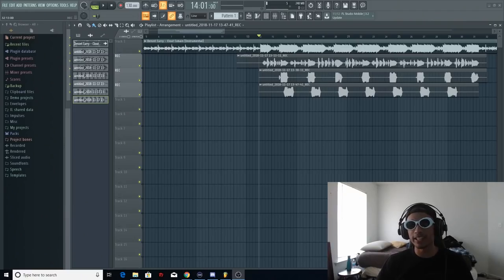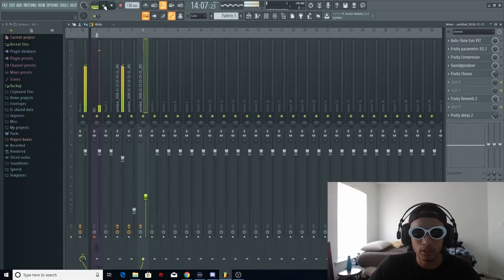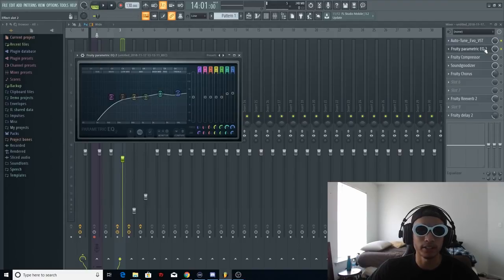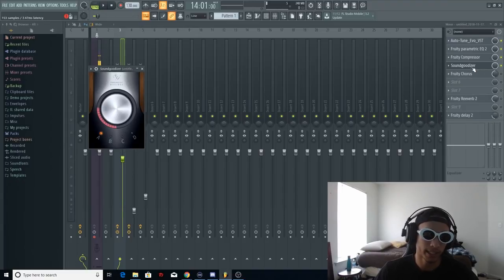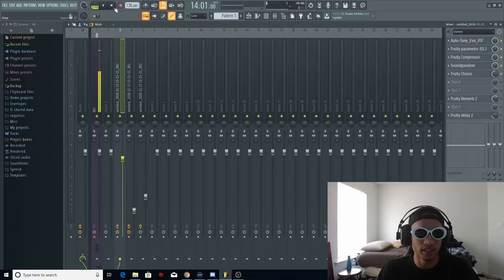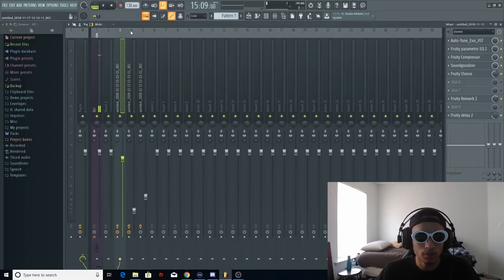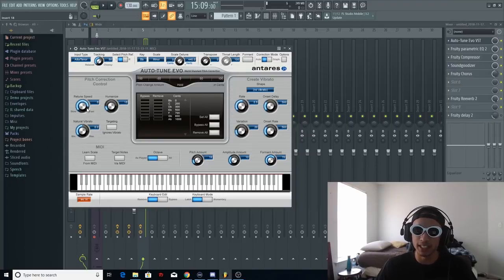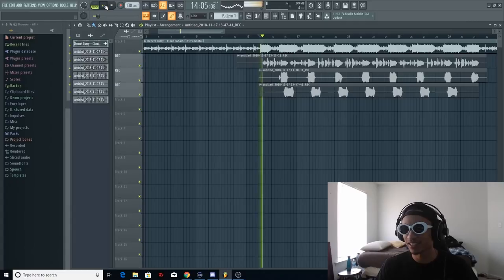How To Sound Like Denzel Curry! Fl Studio Tutorial!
this is a tutorial on how to sound like Denzel Curry on fl studio! the song covered is his song Clout Cobain! if you enjoyed the video make sure to leave a like and if you are new make sure to hit that subscribe button!